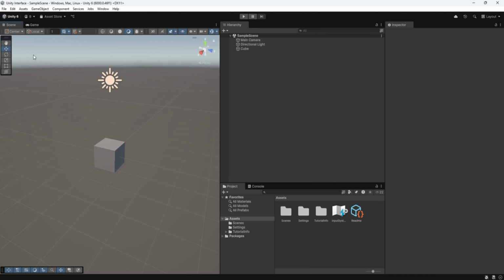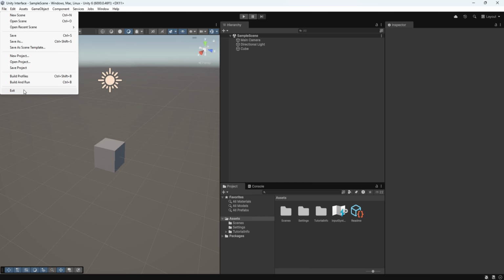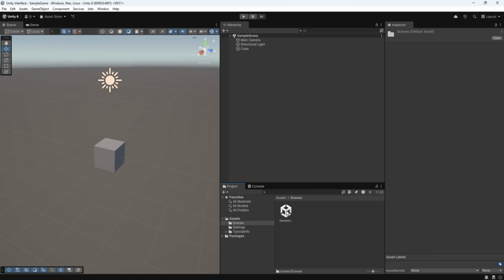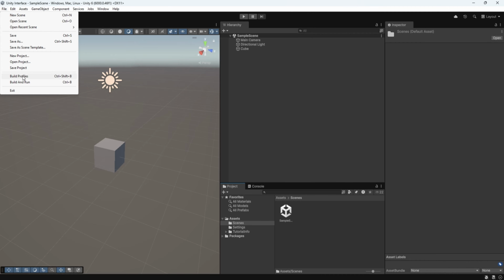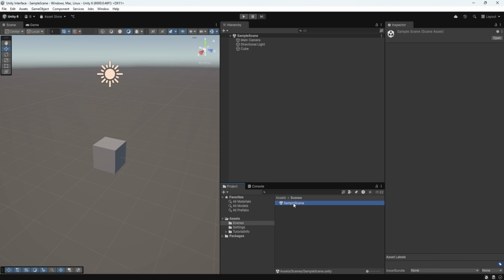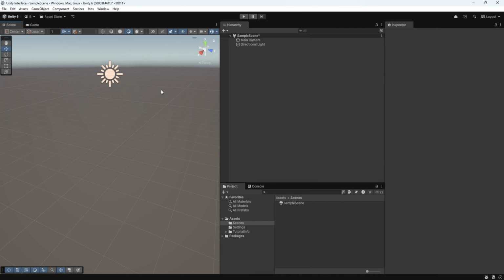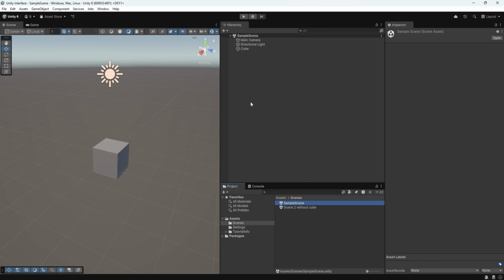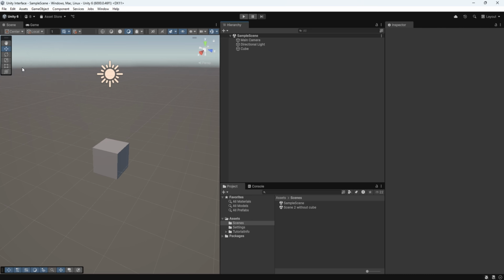Interface OF Unity File Menu | Game Development Course | Class 4 | 2025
🎮 Game Development Course | Class 4 |  (Beginner to Expert Tutorial)

Welcome to  my FREE 3-Month Game Development Course using Unity! 🚀

In this course , I’ll walk you through how to install Unity Hub and get started with Unity 6 – the latest and most powerful version of Unity for 2D and 3D game development.

Whether you're a complete beginner or looking to sharpen your skills, this course will guide you from beginner to expert level, step-by-step including c# programming.